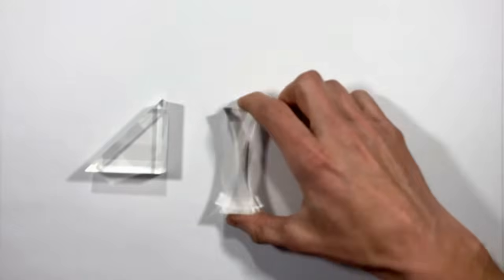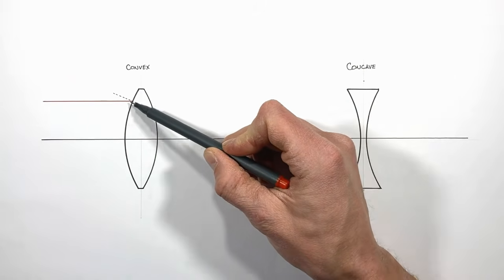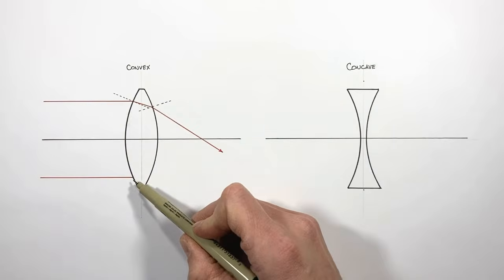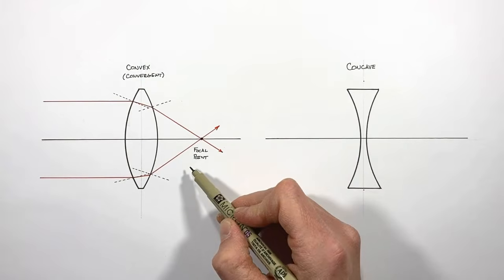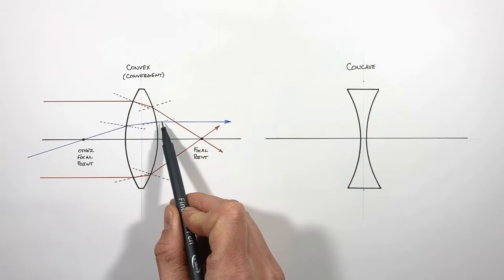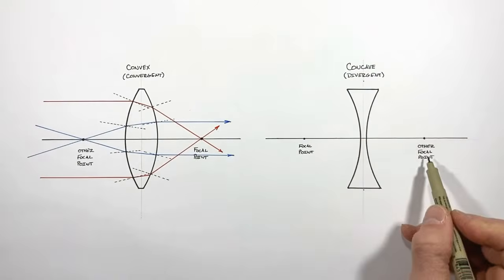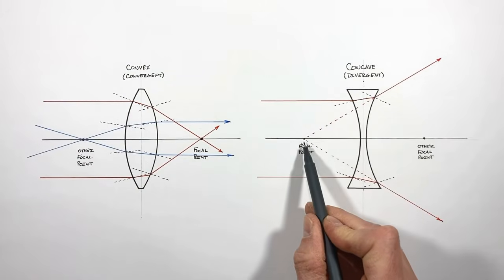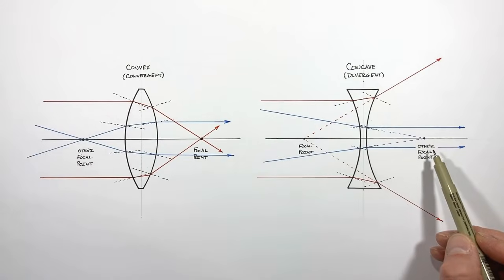Intro. to Convex & Concave Lenses | Applying Snell's Law & Index of Refraction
Why does a convex lens focus light to a point, but a concave lens spreads light out?.  Use Snell's law and an understanding of index of refraction to find why light is bent by a lens in a particular direction.

The general principles of refraction come up in introductory physics courses including AP Physics 1 as well as optics.  The applications of which extend to how your eye focuses light, why your eye inverts an image, the difference between being nearsighted and farsighted, and how glasses work.